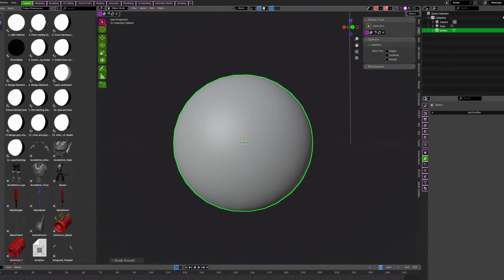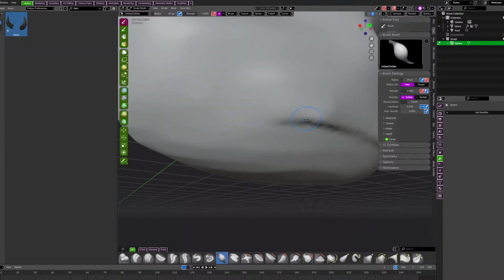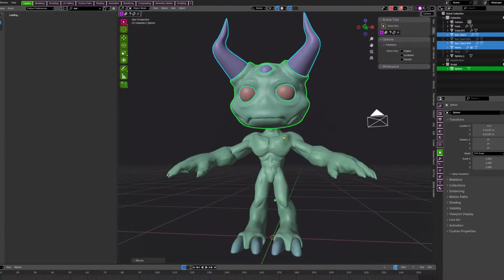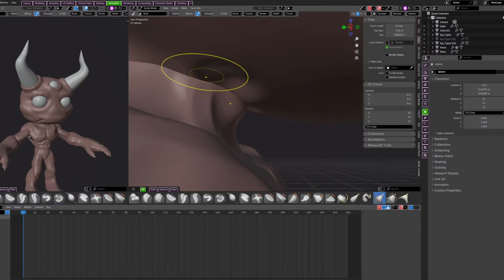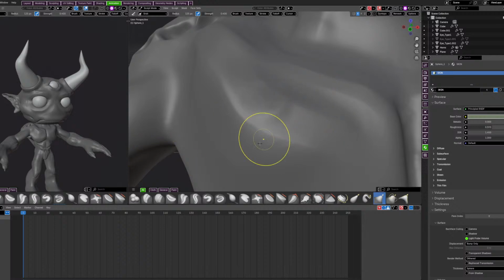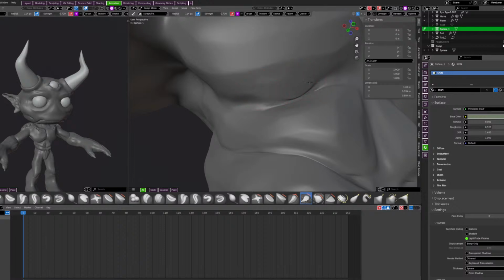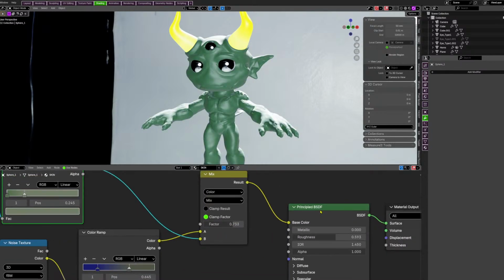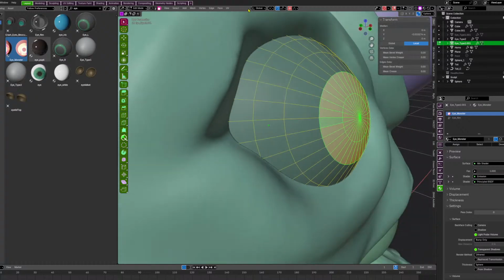Saturday Afternoon 3D Sculpting (BLENDER)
Its SATURDAY AFTERNOON LIVE!!!
WITH YOU HOST, TACKO3D!
AND MUSICAL GUEST, SONIC CD!